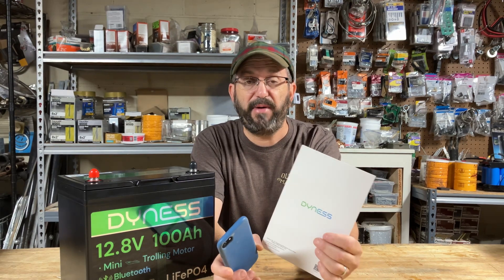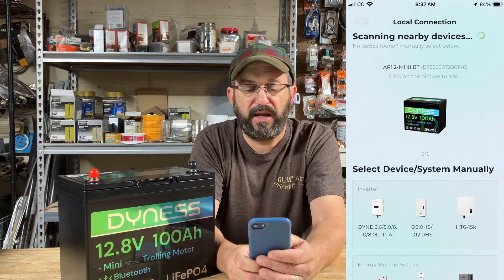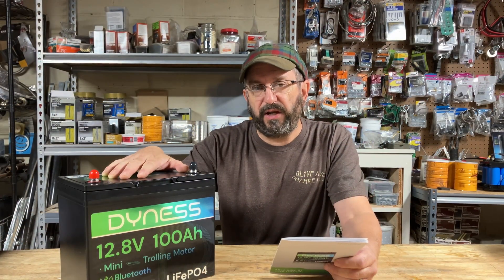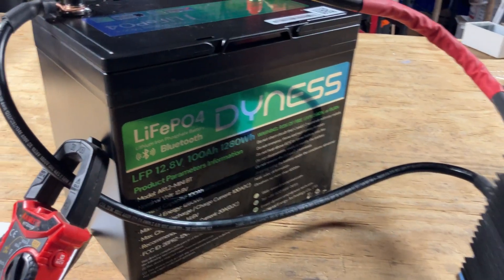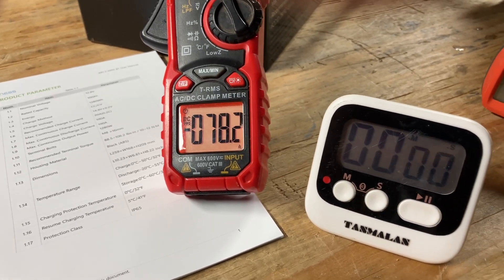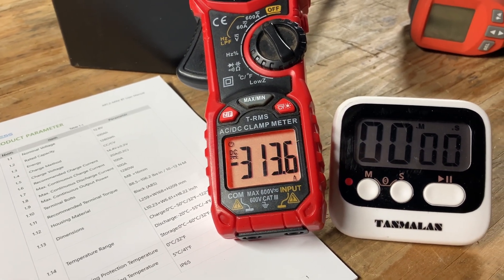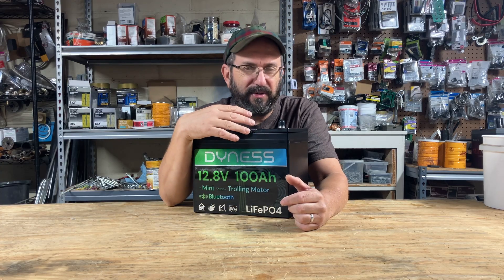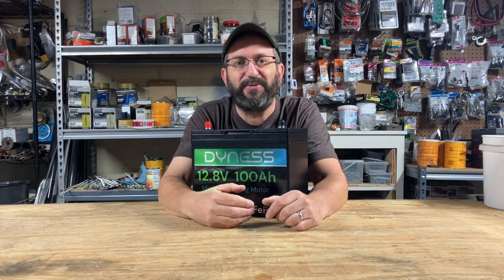Dyness 12V 100Ah w/Bluetooth LiFePO4 Battery. Is it the best choice for you? I put it to the test.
If you are looking for a high quality, great valued 12V 100Ah LiFePO4 battery with Bluetooth and overcurrent protection then this Dyness 12V 100Ah Group 24 Bluetooth-Enabled LiFePO4 Deep Cycle Battery is perfect for you.

Here is my complete review and testing of this outstanding battery.

0:00 Who is Dyness?
0:13 What is BlueTooth?
2:08 Charging
2:20 Capacity Test
2:44 Battery Specs
3:28 Load Tests
5:44 Overcurrent Test
6:08 Summary